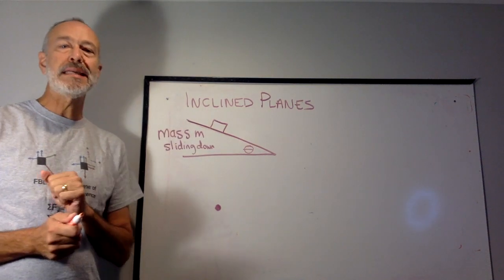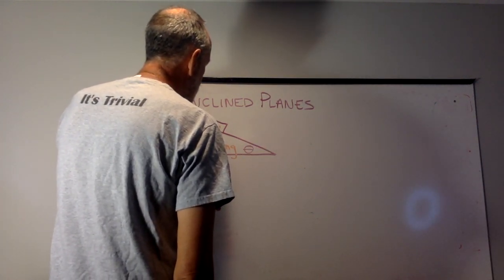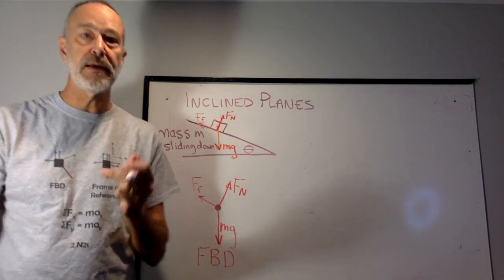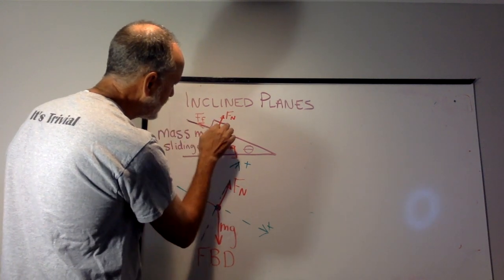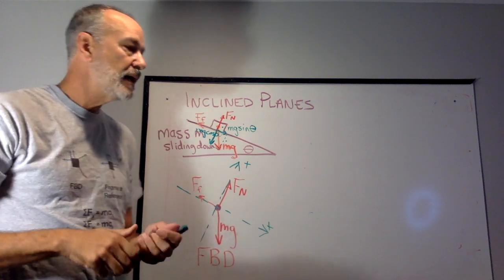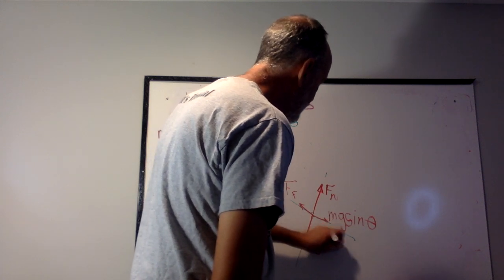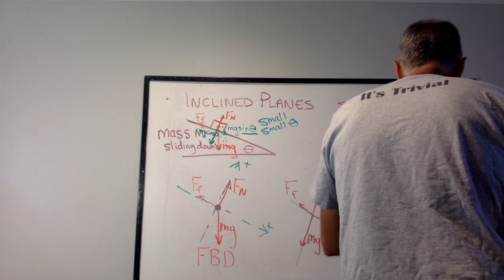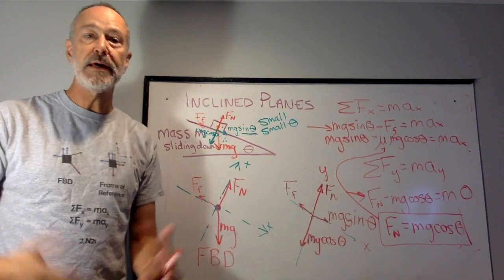Basic Inclined Plane Problem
Solving for acceleration of a block sliding down an inclined plane.